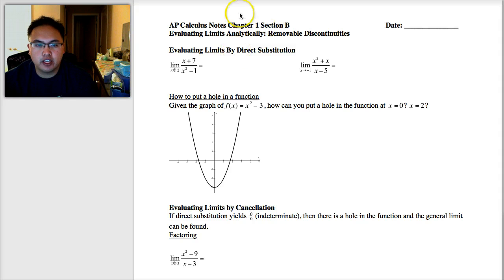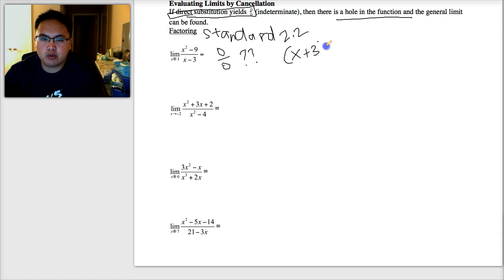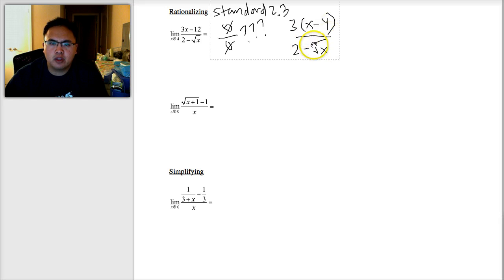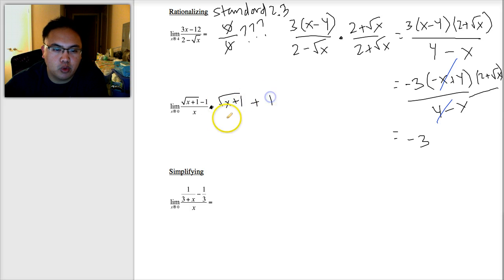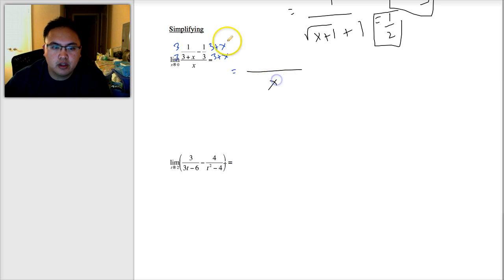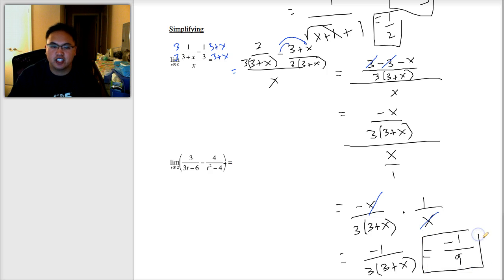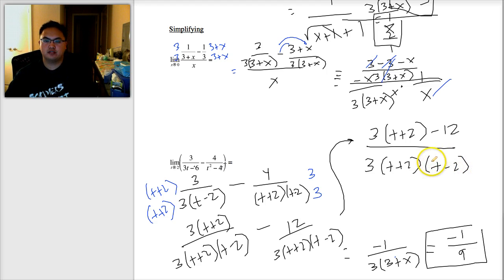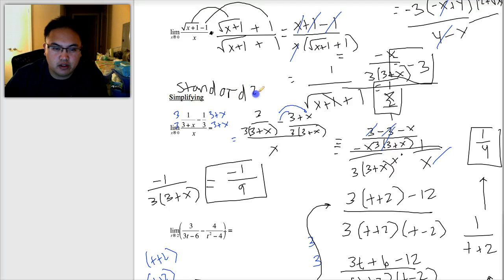HPC Standards 2.2-2.4: Evaluating Limits Analytically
Standard 2.2: Evaluating Limits Using Factoring; Standard 2.3: Evaluating Limits Using Rationalization; Standard 2.4: Evaluating Limits Simplifying Fractions